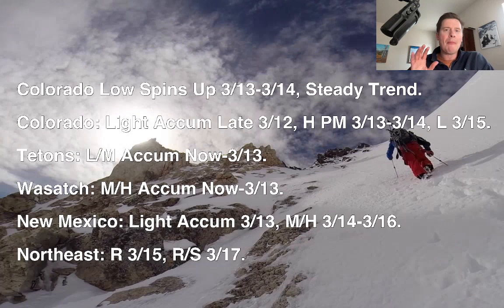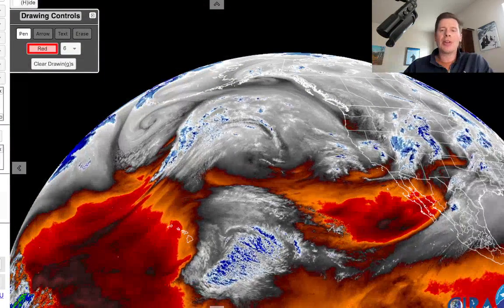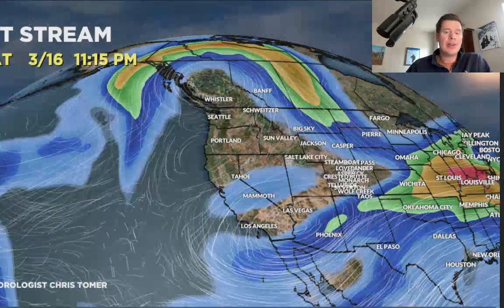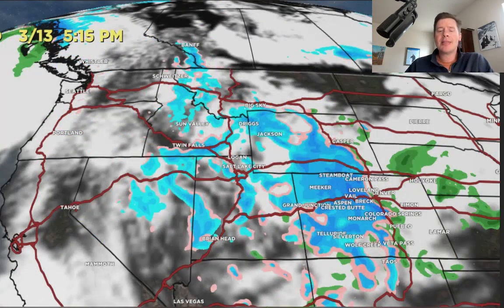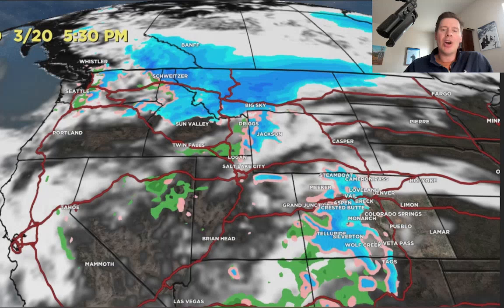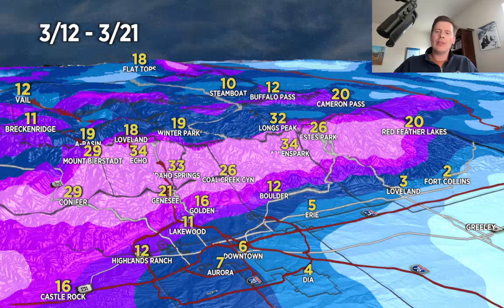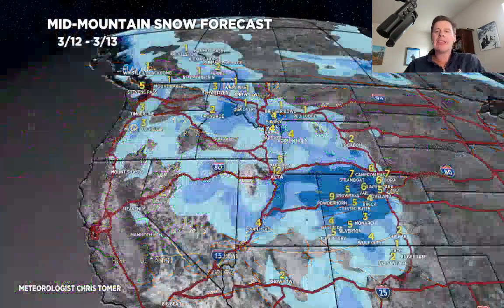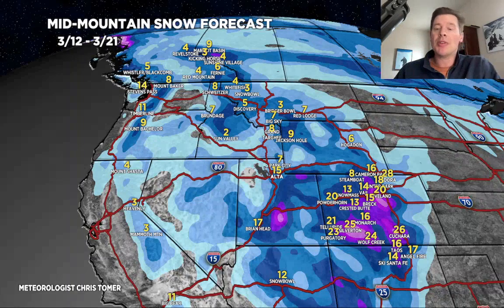PM Mountain Weather Update 3/12, Meteorologist Chris Tomer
1-3 Feet of total accumulation 3/13-3/15 above 6,000ft across Colorado's Front Range Foothills, Continental Divide and Southern Colorado.

Denver gets rain on 3/13 changing to snow overnight into 3/14.  Heavy accumulation especially above 6,000ft, West of I-25, and across the Palmer Divide.  Significantly less in Northern Colorado, Fort Collins, and Greeley.

Tetons: L/M Accum Now-3/13.

Wasatch: M/H Accum Now-3/13.

New Mexico: Light Accum 3/13, M/H 3/14-3/16.

Northeast: R 3/15, R/S 3/17.